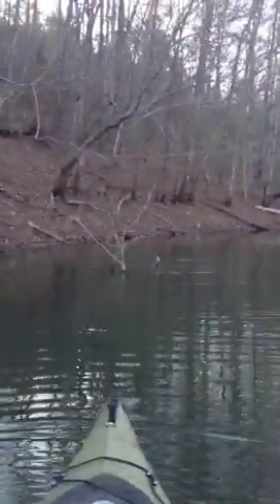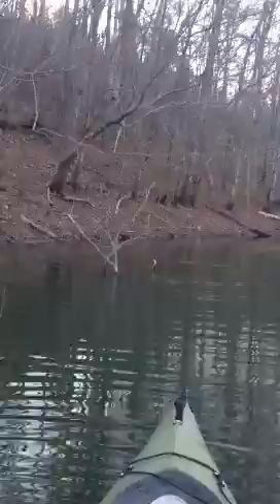Tree fishing for Bass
I accidentally castes into a tree, but this time it worked out in my favor.